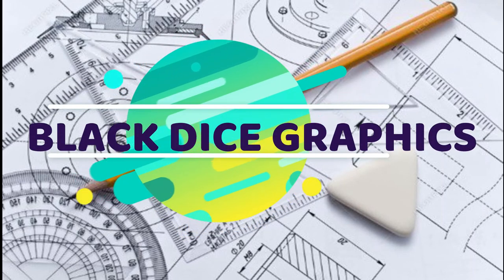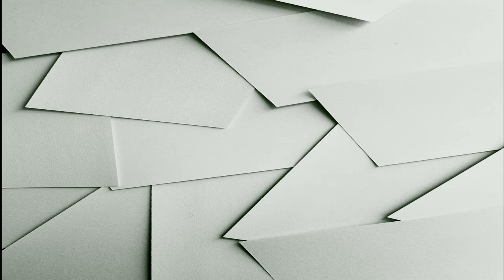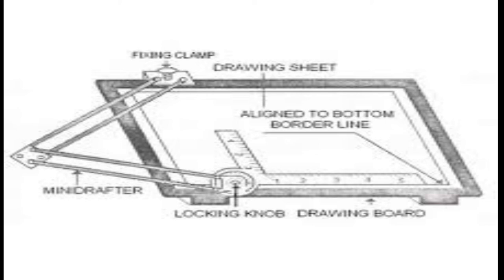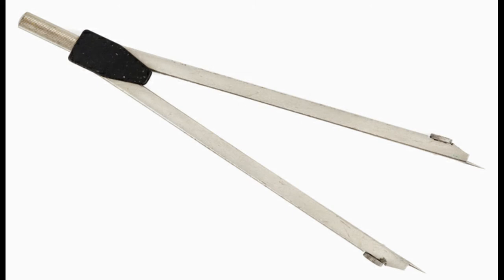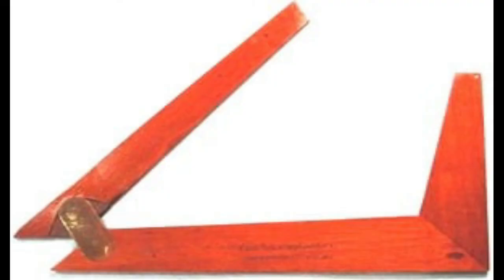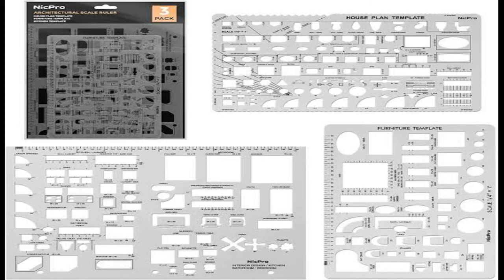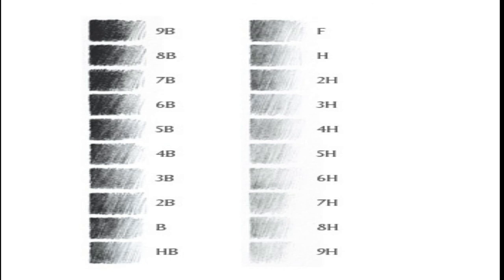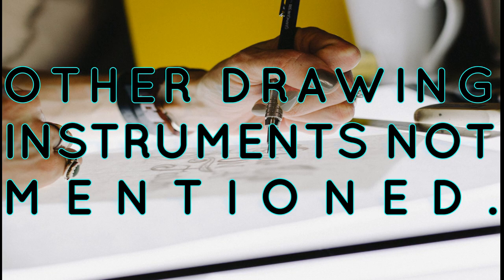ENGINEERING BASIC / TECHNICAL DRAWING TOOLS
Engineering drawing tools/instruments for drawing